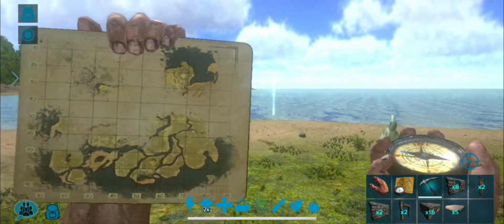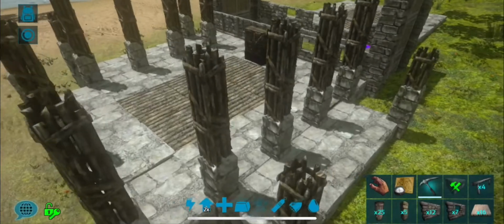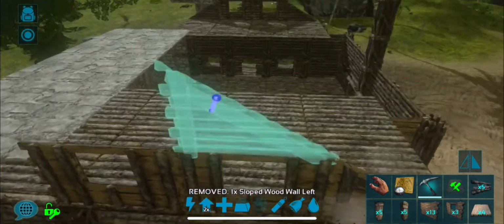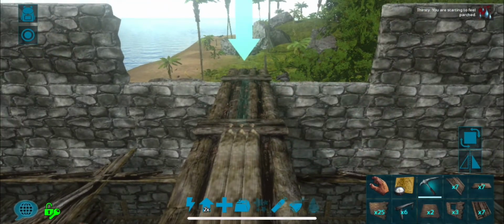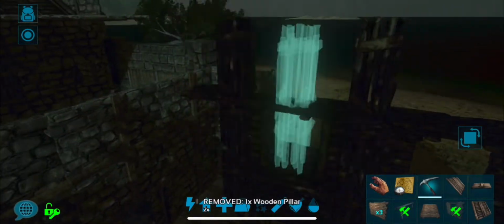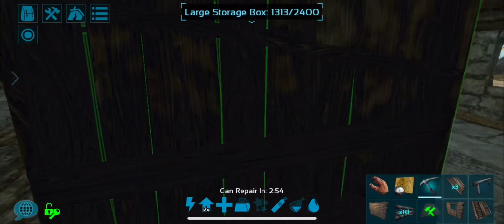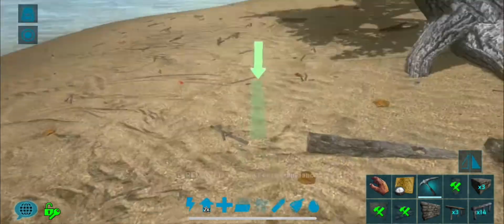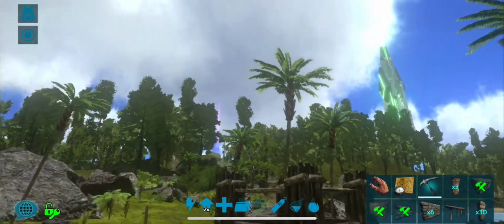Ark Mobile Base Build | ULTIMATE Beginner Base | How to Build | Tutorial | Free Infinite Wood Method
Hello YouTube!

I have been asked many times to try a beginner base (level 30 structures and below only).

Here is may attempt!

I have incorporated a taming pen into the build to get free infinite wood to help you build it!

Check out the finished and decorated build below!

- Curriculum